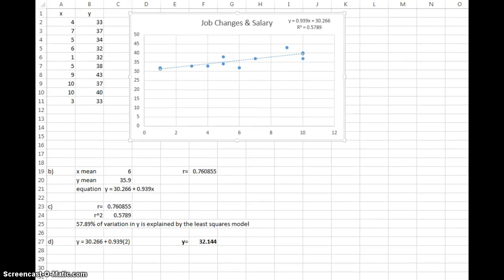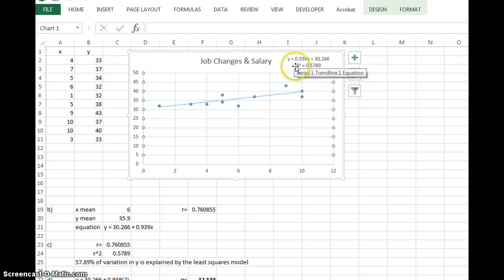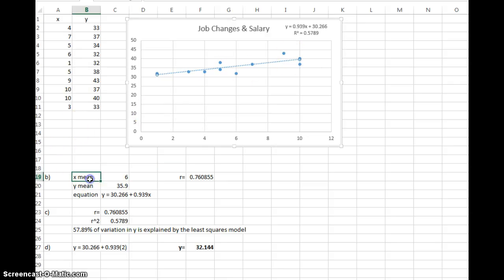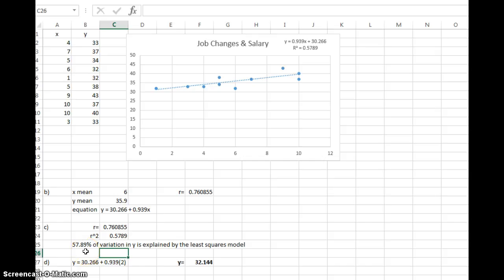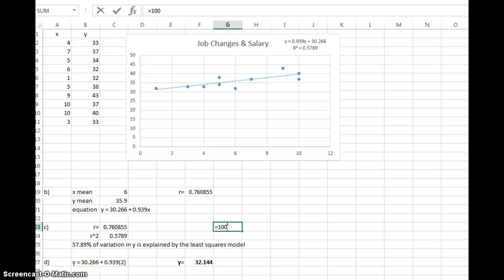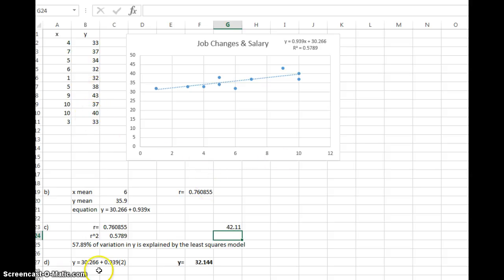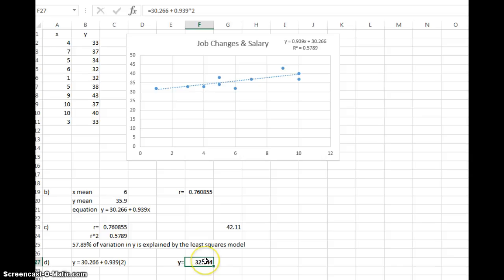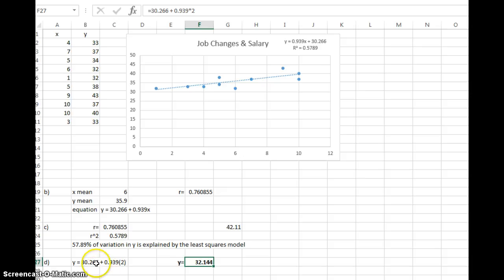MAT3650 HW 4.1 Explanations